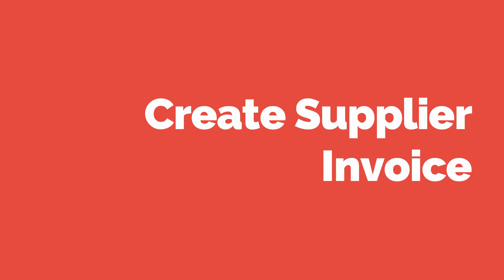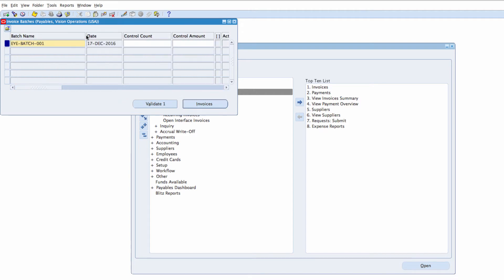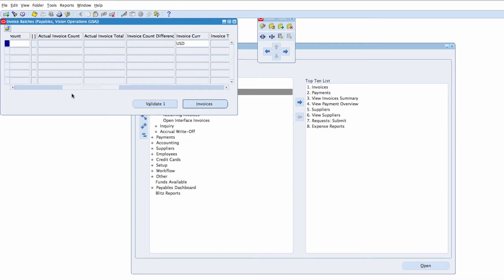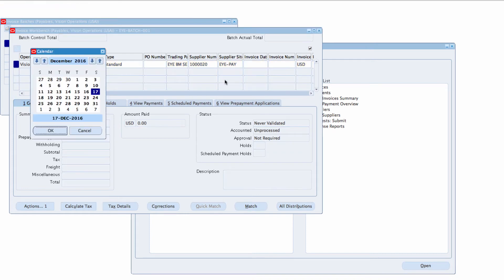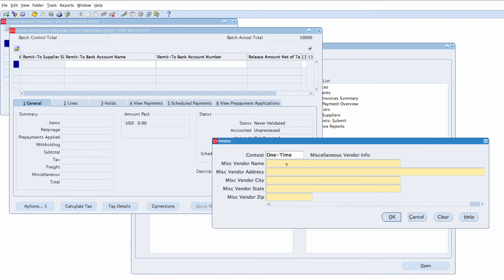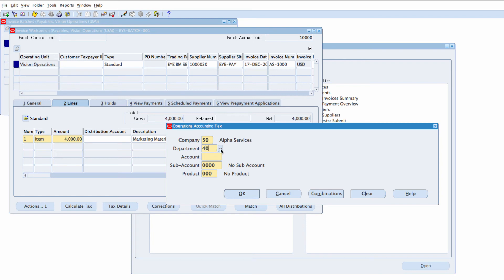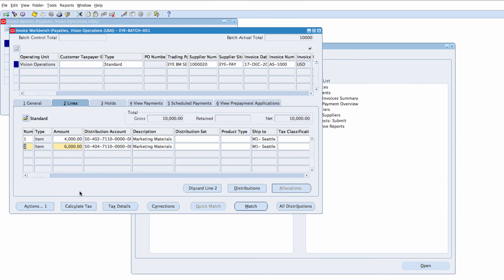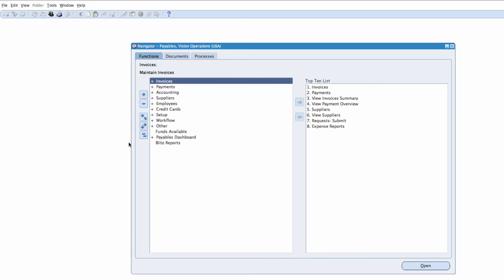How to Create a Standard AP Supplier Invoice in Oracle E-Business Suite R12.2.X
- Oracle Training and Tutorials - Learn how to create a standard Accounts Payable Supplier Invoice

1. Review Folders
2. Enter a batch Header
3. Enter the Invoice
4. Auto calculate Tax
5. Enter Accounts distributions
6. Validate Invoice
7. Correct Invoice Errors

for more training videos